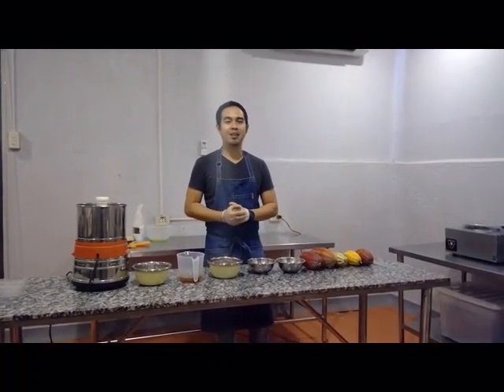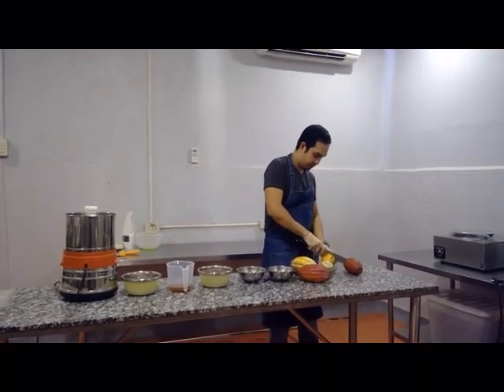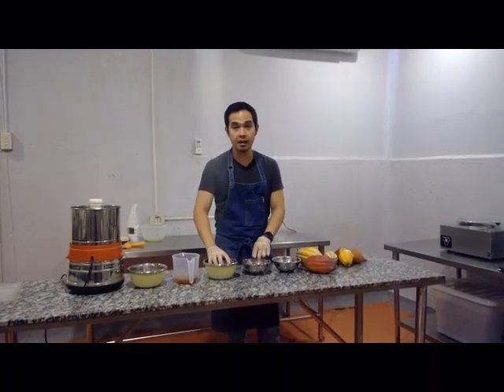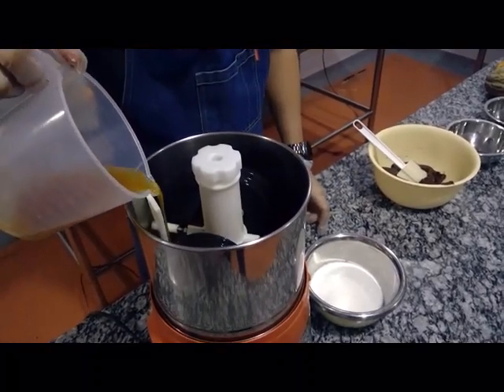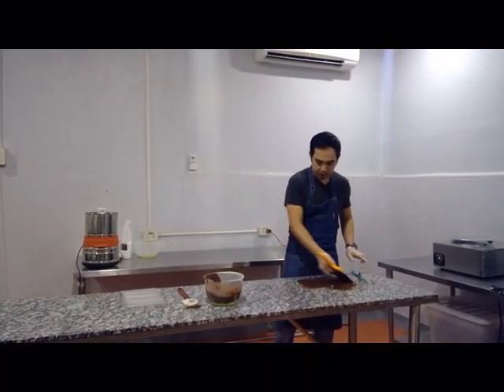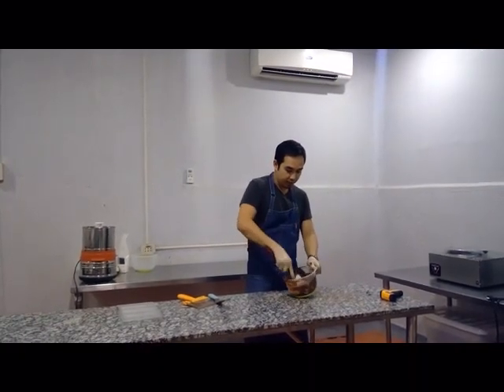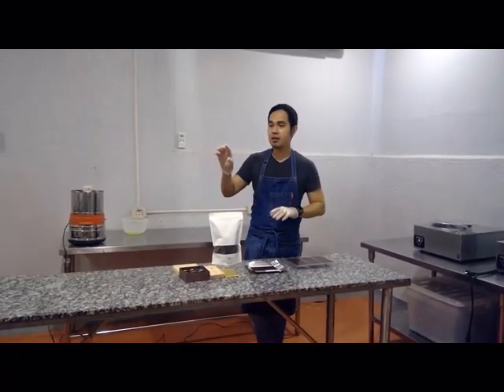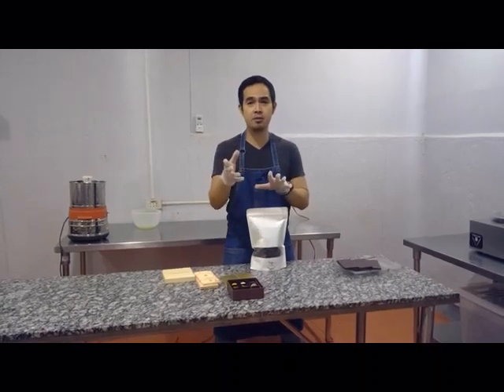Bean to Bar with Chef Ely Salar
How Chocolates are made: Bean to Bar